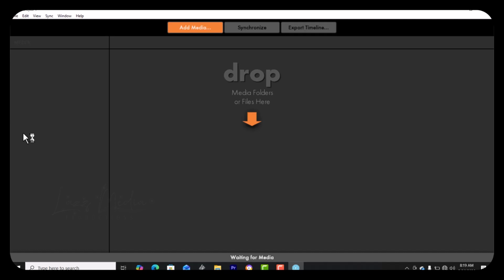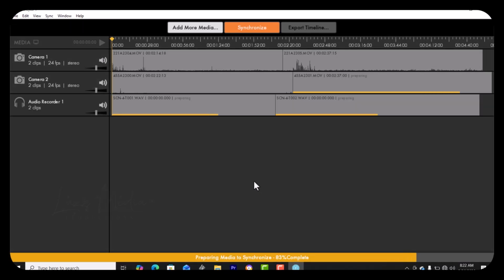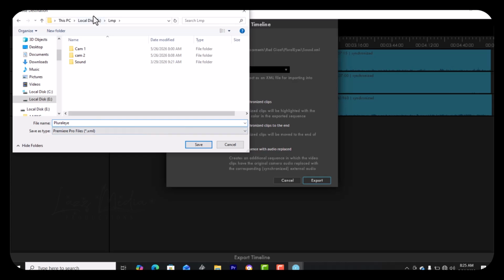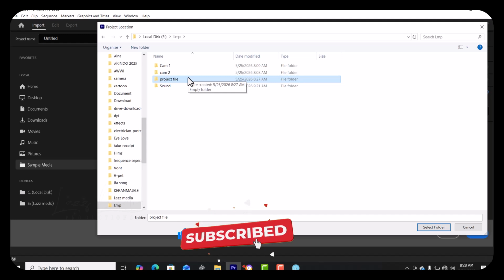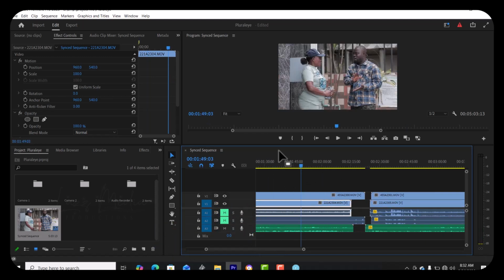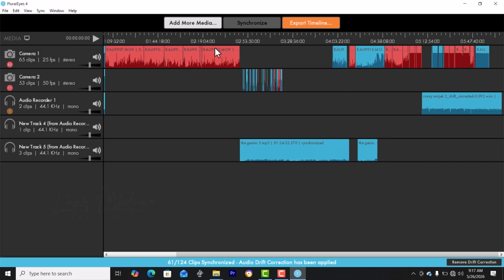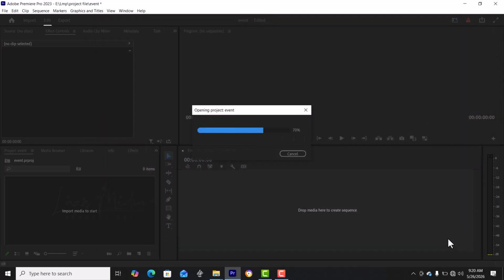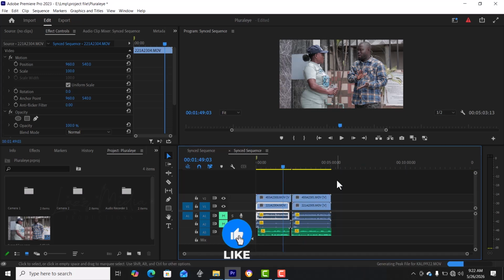Sync Multicam & Audio in SECONDS! | PluralEyes 4 Tutorial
Tired of wasting hours manually matching multicam footage and external audio? 😫 In this tutorial, learn how to sync multiple cameras and separate audio tracks in SECONDS using Red Giant / Maxon PluralEyes 4!

Whether you are editing a wedding, a music video, a podcast, or a multi-camera interview, manual syncing is a massive bottleneck. PluralEyes 4 analyzes the audio waveforms from all your devices and perfectly aligns them with a single click.

In this step-by-step guide, we’ll cover how to import your media, run the sync engine, fix any tricky sync issues, and export your timeline directly into your favorite NLE (like Premiere Pro, Final Cut Pro, or DaVinci Resolve).

⏱️ TIMESTAMPS
0:00 - Intro: Why Manual Syncing Sucks

0:45 - Preparing Your Footage and Audio Files

1:30 - Importing Media into PluralEyes 4

2:45 - The Magic Button: Synchronizing Footage Instantly

4:00 - How to Fix Sync Errors & Level Problems

5:30 - Exporting to Premiere Pro / Final Cut Pro / Resolve

7:15 - Pro Tips for Better In-Camera Audio

8:30 - Wrap-up & Outro